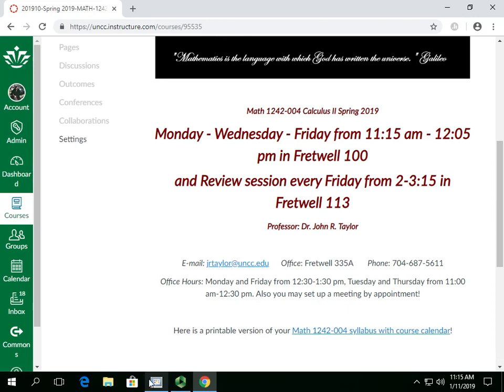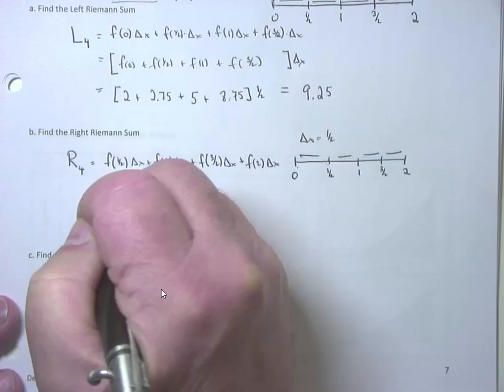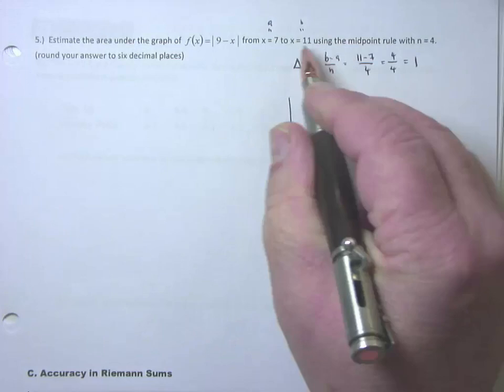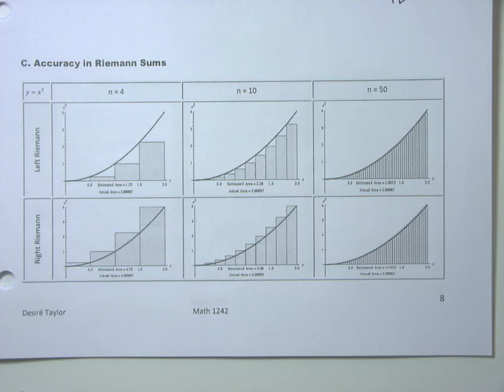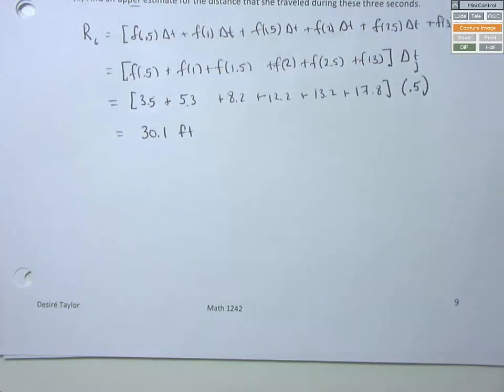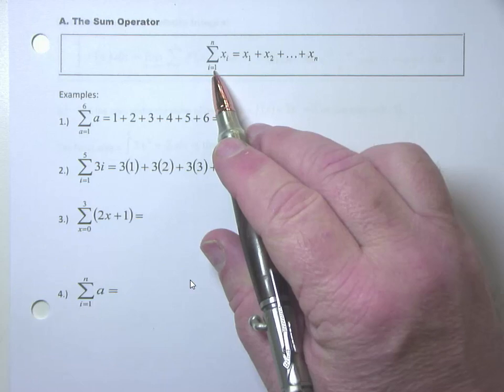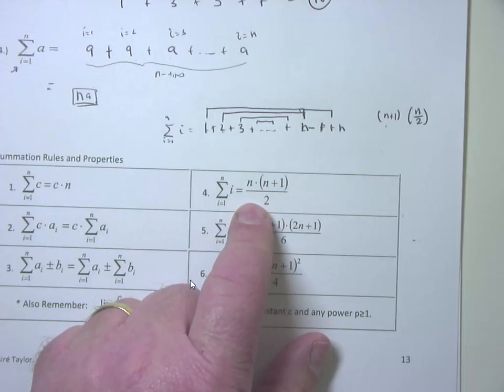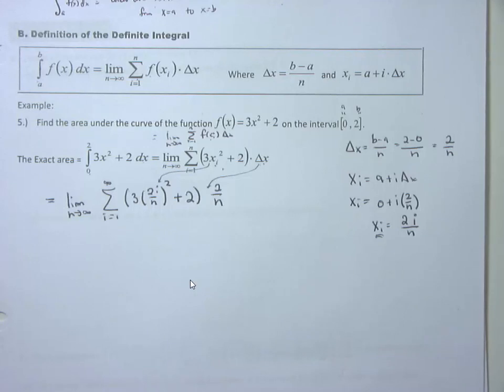2 Math 1242 Sec 5 1 Riemann and 5 2 Definite Integral